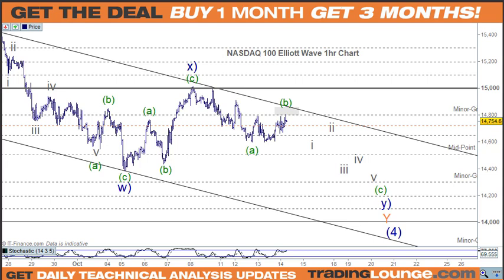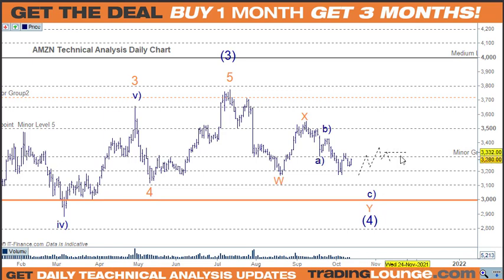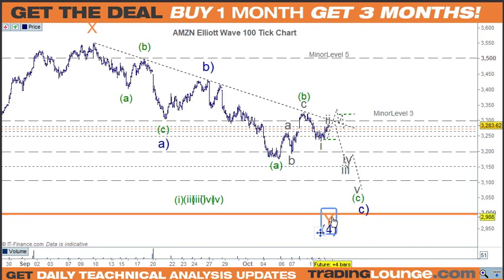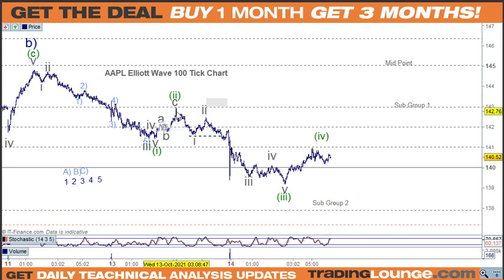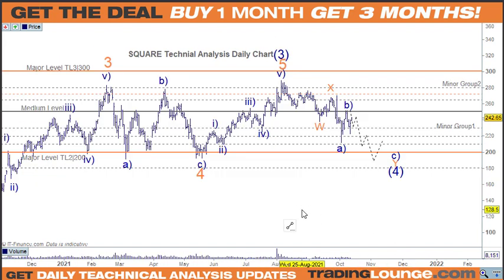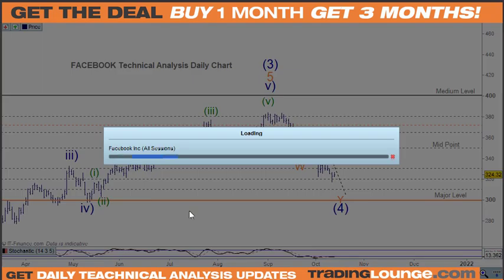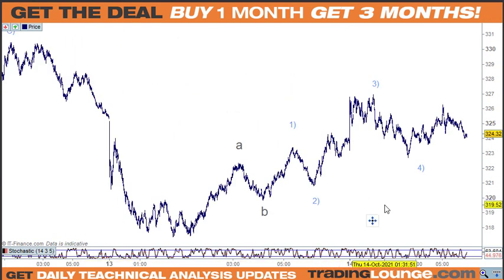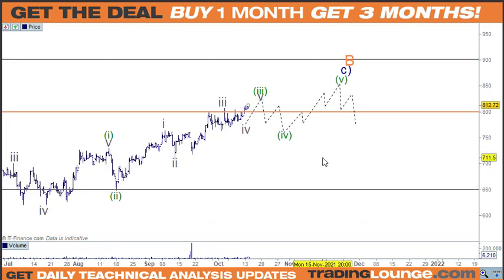STOCKS: Amazon, Alphabet, Apple, Tesla Facebook & Square Technical Analysis Elliott Wave Principle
Tesla (TSLA), Amazon (AMZN), Apple (AAPL), Alphabet (GOOGL), Facebook (FB) & Square (SQ) Technical Analysis Elliott Wave Forecast & Day Trading
00:00 NASDAQ 100 Elliott Wave Technical Analysis
03:06 Amazon Elliott Wave Technical Analysis
08:22 Alphabet Elliott Wave Technical  Analysis
11:12 Apple Elliott Wave Technical  Analysis
17:38 Square Elliott Wave Technical  Analysis
21:00 Facebook Elliott Wave Technical  Analysis
29:56 Tesla Elliott Wave Technical  Analysis
32:00 Thank you for watching US Stocks Elliott Wave Analysis

US Stocks Amazon AMZN, Alphabet GOOG, Apple AAPL, Square SQ, Facebook FB, Tesla TSLA. Elliott Wave Analysis counts below

Stocks Elliott Wave overview: Elliott Wave Double ZigZag pattern for Intermediate Wave (4)

Elliott Wave Analysis Wave Count:
Amazon AMZN  Elliott Wave Y of (4)
Alphabet GOOGL  Elliott Wave (c) of b) of Y of (4) Or Wave 1 of (5)
Apple AAPL  Elliott Wave c) of Y of (4)
Square SQ  Elliott Wave  c) of Y of (4)
Facebook FB  Elliott Wave c) of Y of (4)
Tesla TSLA  Elliott Wave v of (v) of c) of B of (4)

TRADING TIPS
"Trading is not for the dabblers, the dreamers, or the desperate. It requires, above all, one steadfast trait of dedication. So if you are going to trade, trade like you mean it"